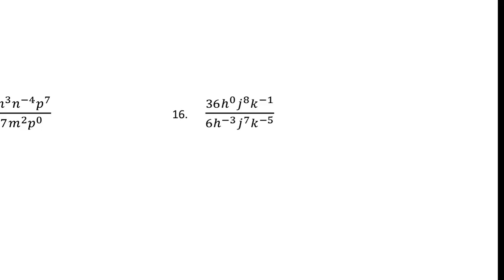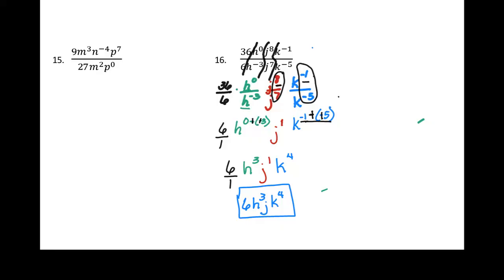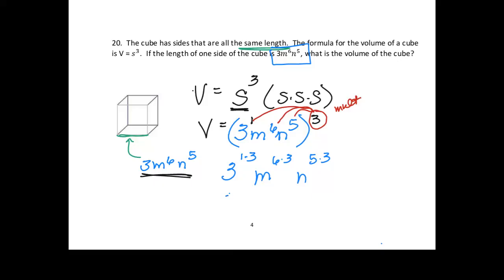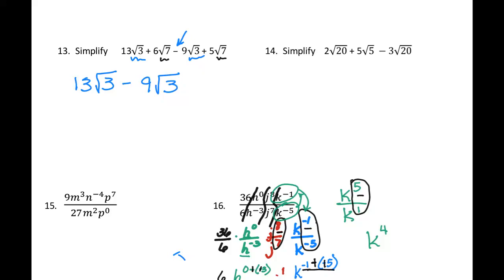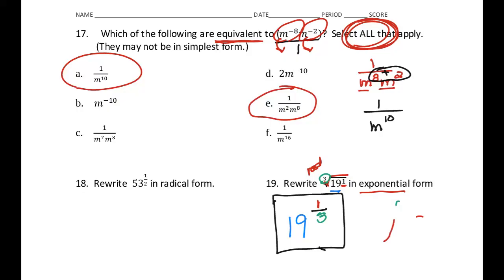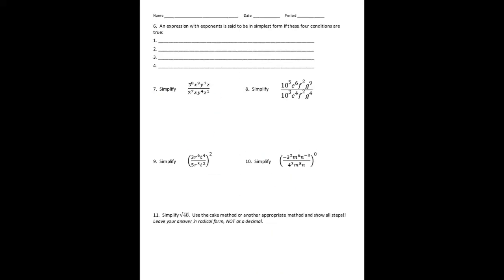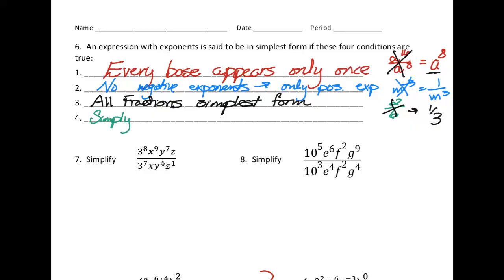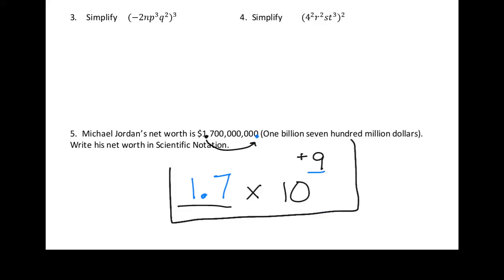Per 1 Class Review